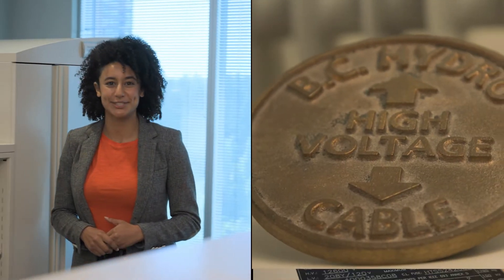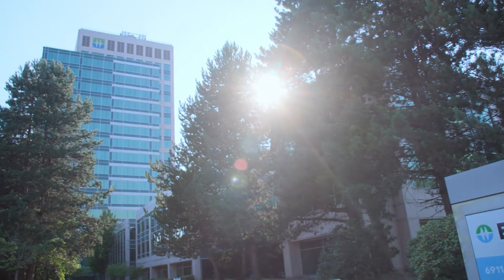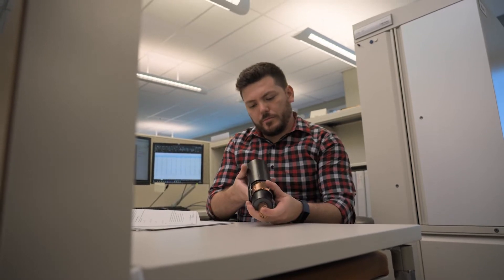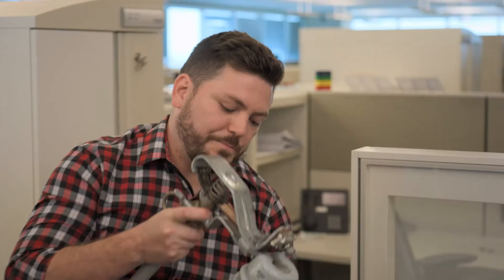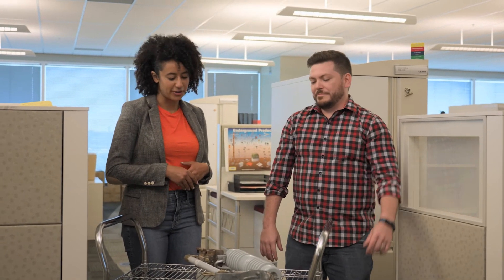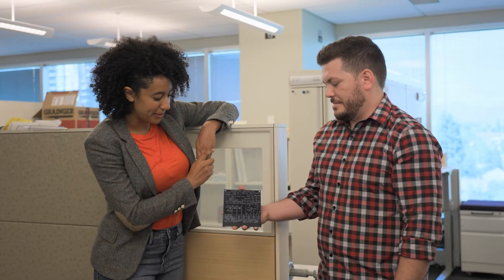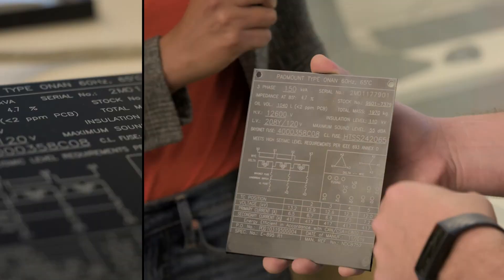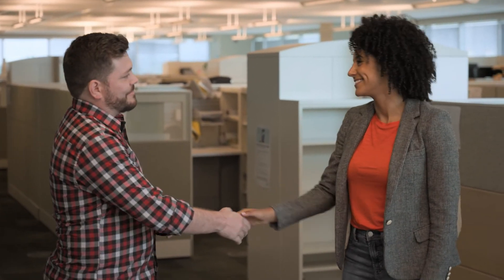Electrical technologist (153)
Mariam heads to a BC Hydro office in Burnaby to meet an electrical technologist. He explains how he purchases high quality electrical equipment, conducts quality control and what he enjoys most about the job: hands-on work troubleshooting in the field.